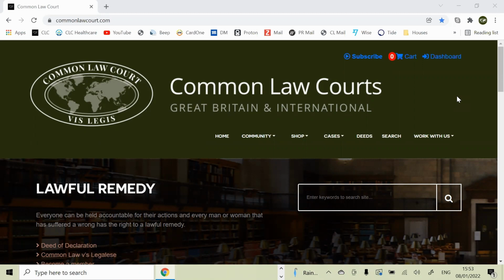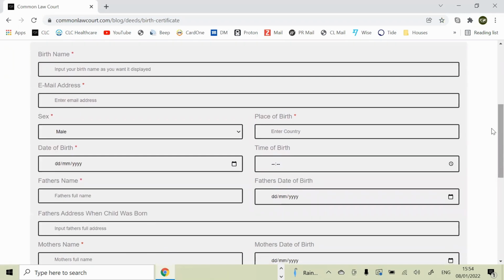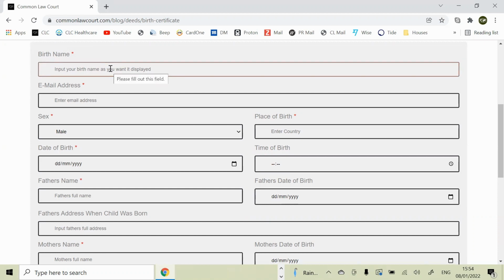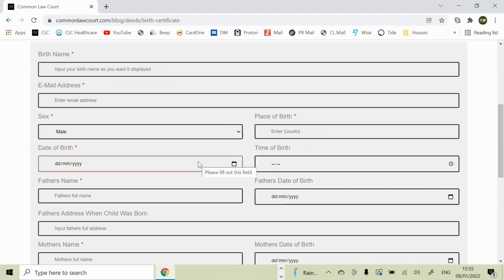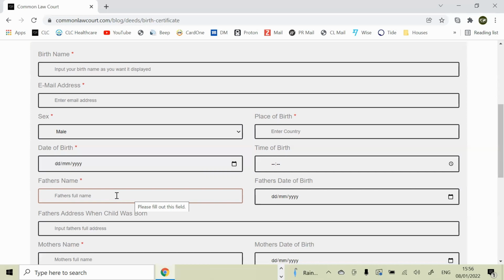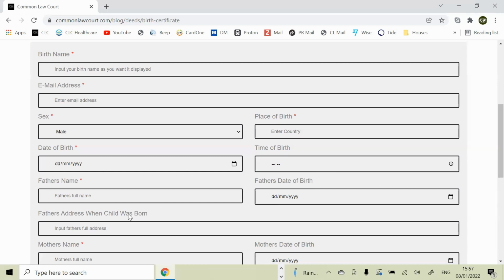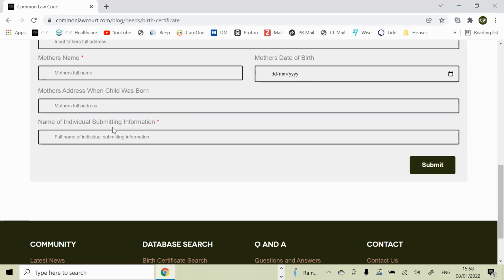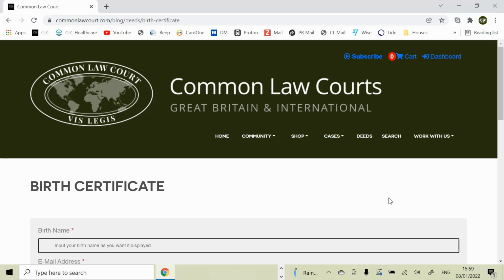01 CLC Cómo registrar el Certificado de Nacimiento en la CLC.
El objetivo de este video es guiar a todos los hombres y mujeres vivos/as para poder registrar su certificado de nacimiento en la página
Mi aporte es meramente colaborativo, NO POSEO LA PÁGINA MENCIONADA NI SOY AUTORA DEL VIDEO, solamente aporto mi conocimiento mediante la traducción al Castellano de tal video.